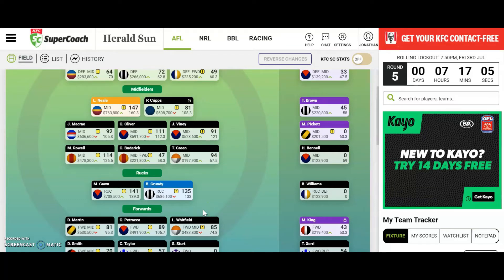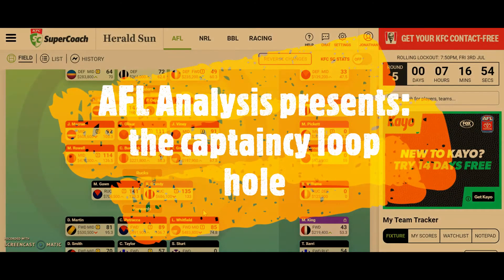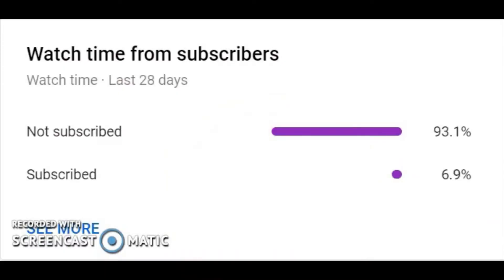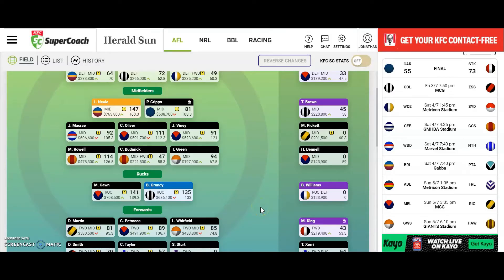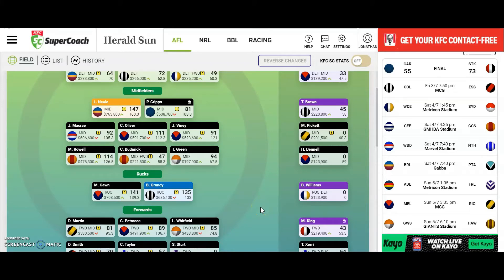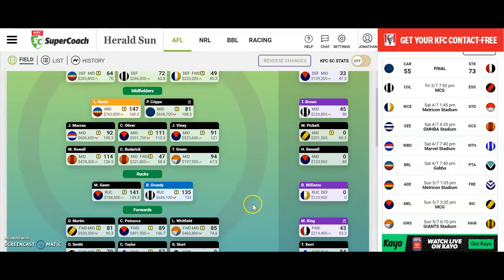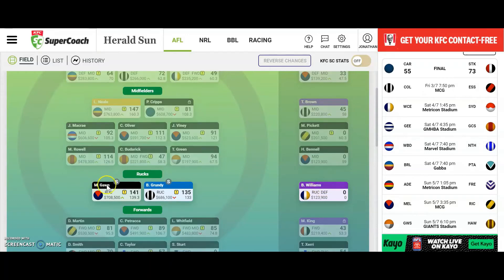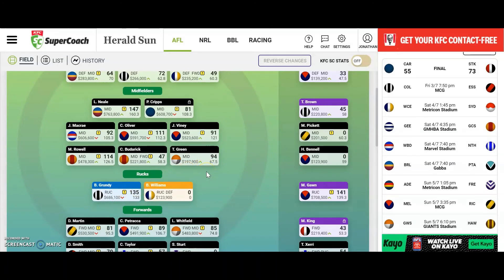AFL supercoach captaincy loophole explained